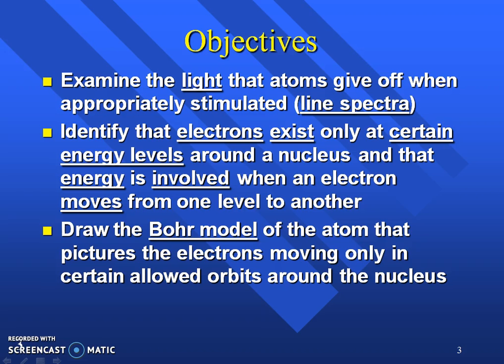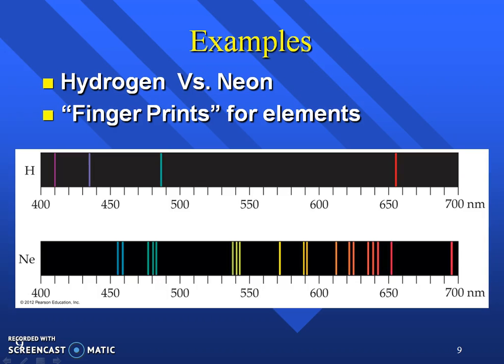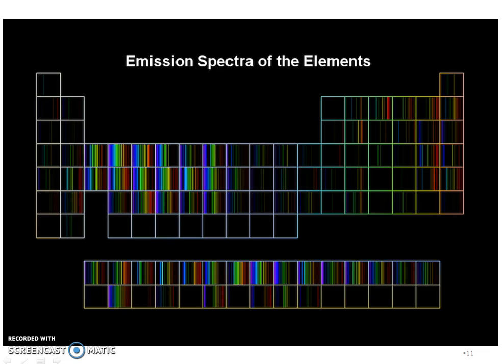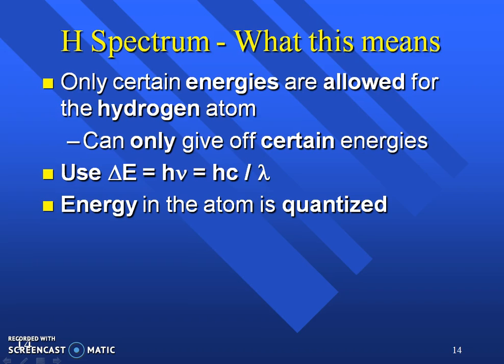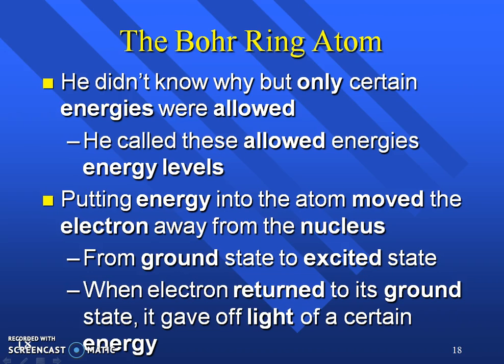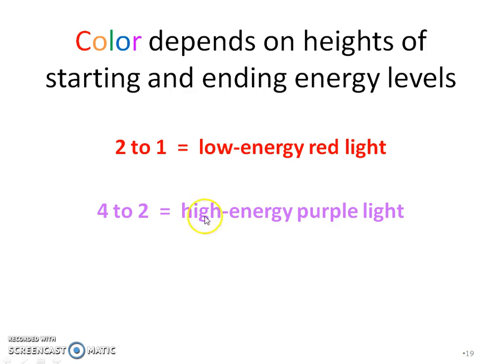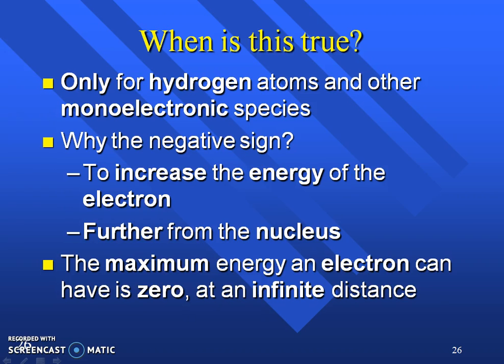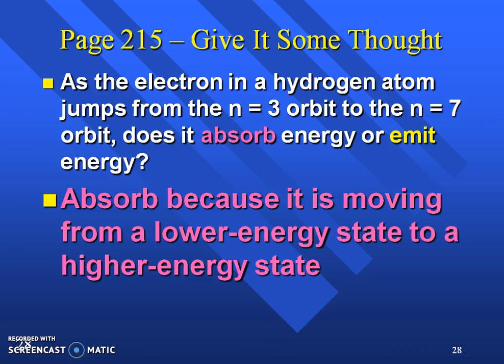Line Spectra and the Bohr Model (AP Chemistry Section 6.3)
This video goes over atomic line spectra, hydrogen's spectrum, Bohr's Model and it's limitations, Energy States of atoms, the Bohr Ring and how electrons move from one energy level to another